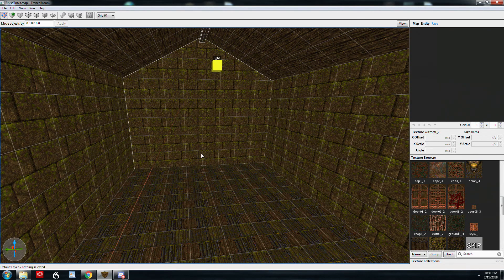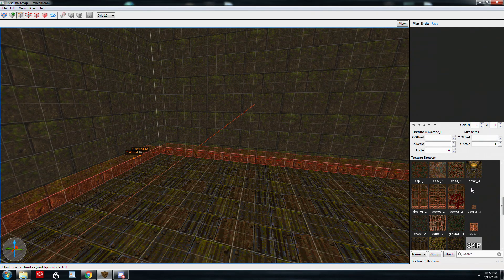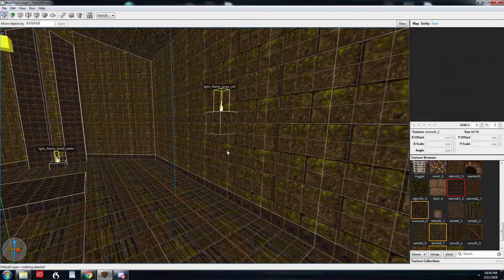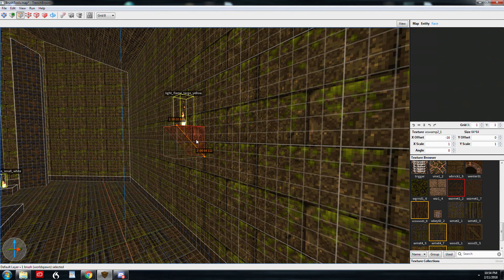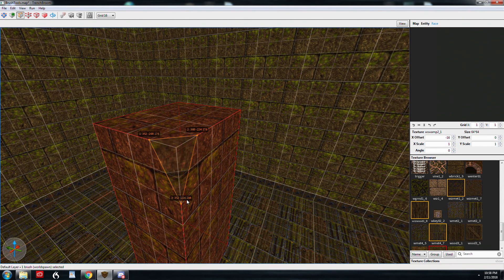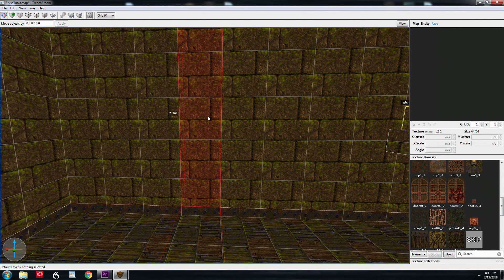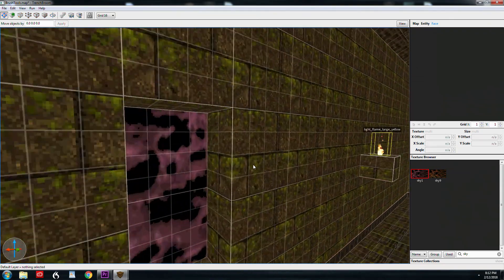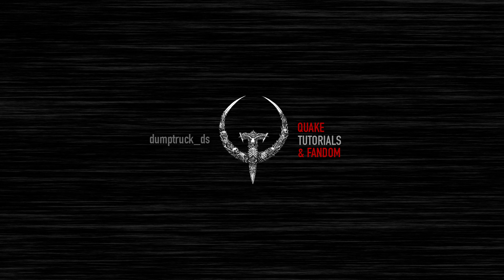Quake Mapping: The Clip Tool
Mapping for Quake: TrenchBroom 2.0 - Episode 4 - The Clip Tool

In this episode, learn the different ways you can slice a brush and bend it to your will!

Highlights:

0:19 Creating Trim
0:48 Toggle Sides to Clip
1:10 Slice a Brush in two
1:47 3-point Clipping
2:15 Making a Window

The next episode will cover the Vertex Tool.

Custom models used in thumbnails courtesy of Chillo!